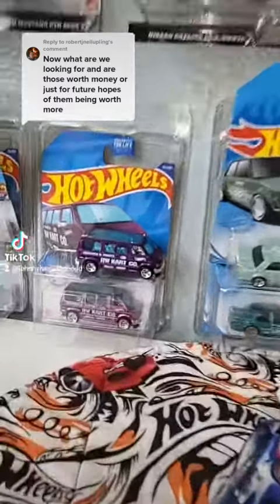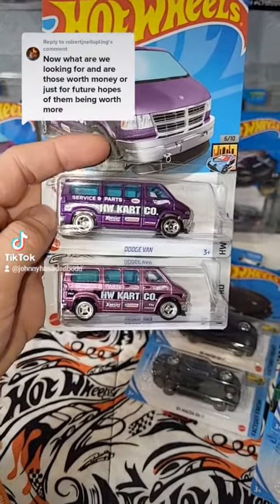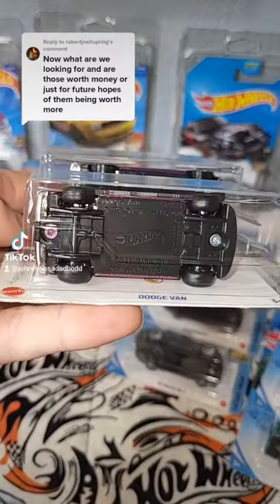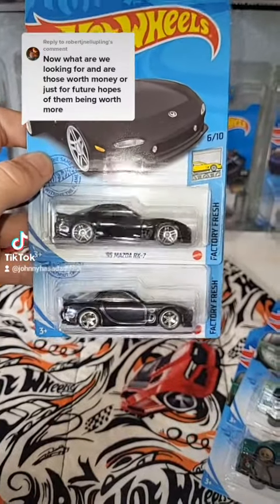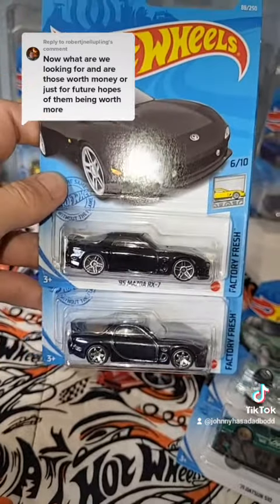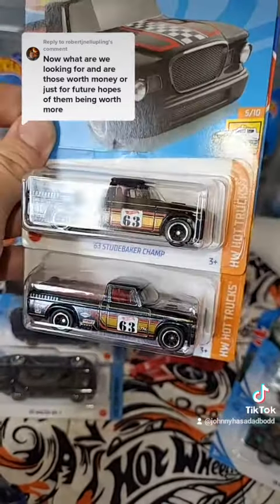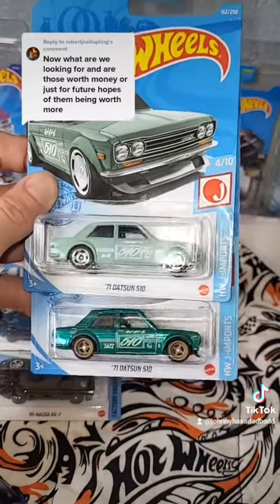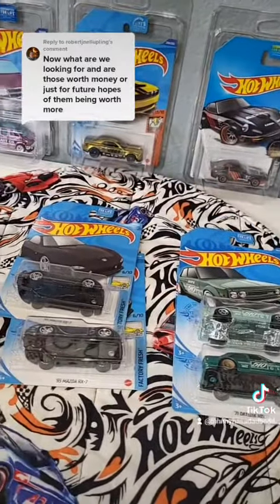This is What To Look For While Out Hot Wheels Hunting